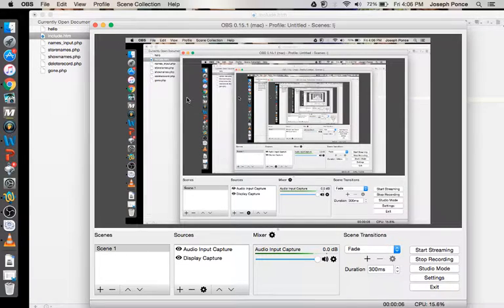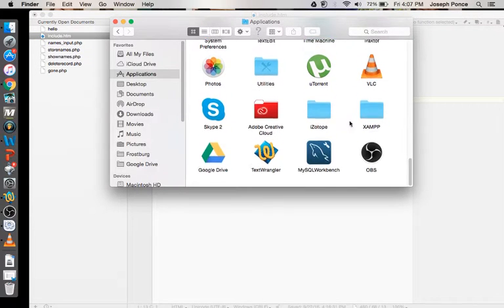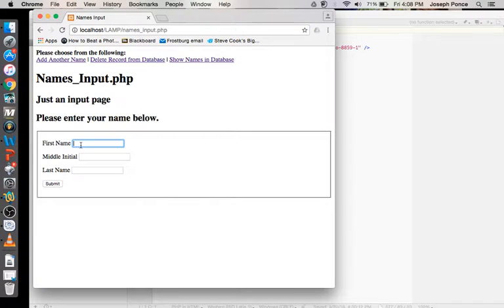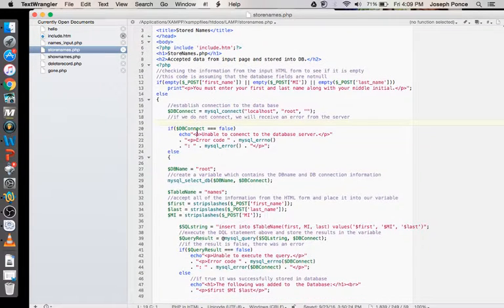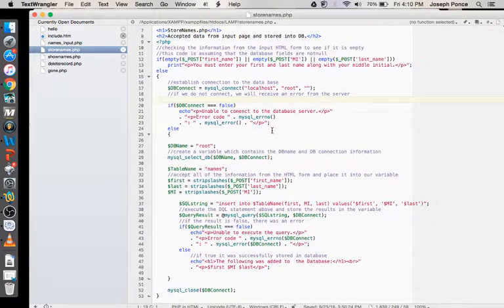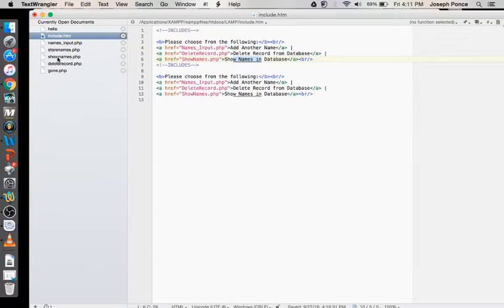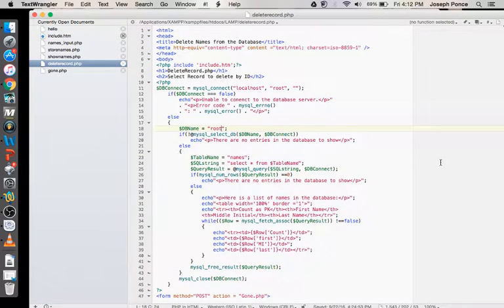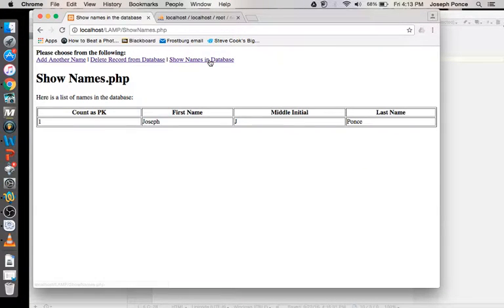LAMP Archetecture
COSC 380 Computer-Based Information System
Frostburg State University